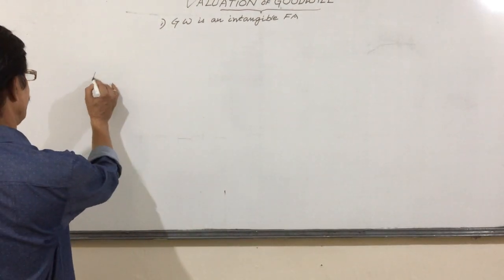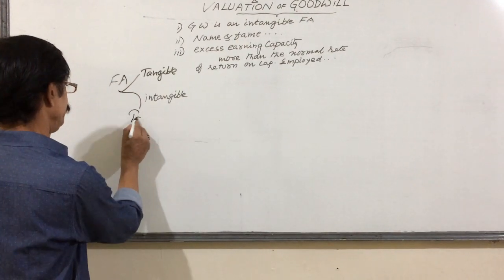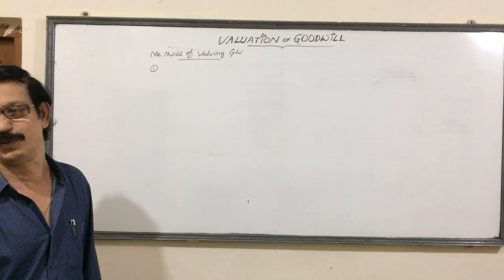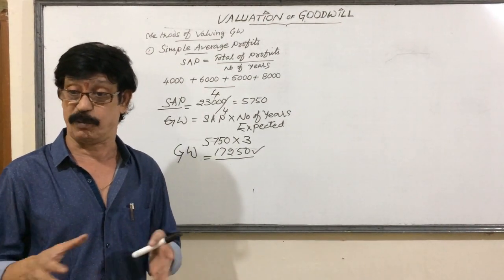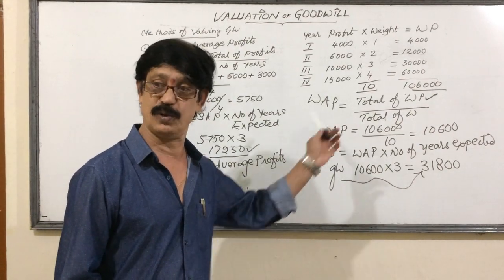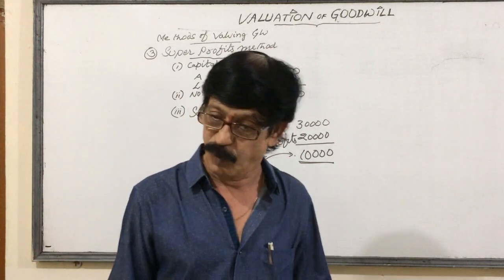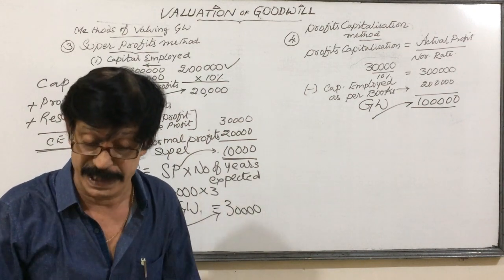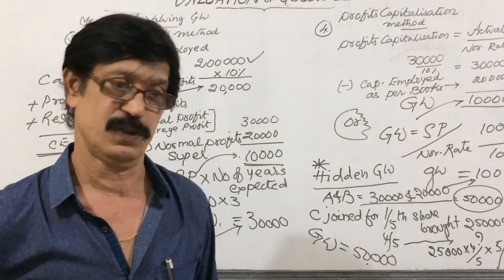GOOD WILL VALUATION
hello friends
this video is about VALUATION OF GOODWILL
in this video you will understand introduction to goodwill & types of valuation of goodwill.